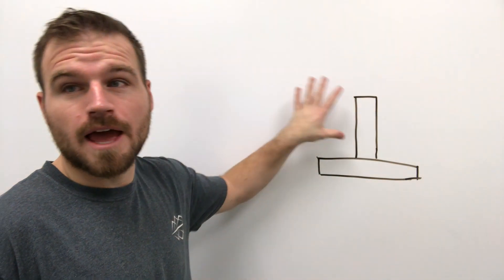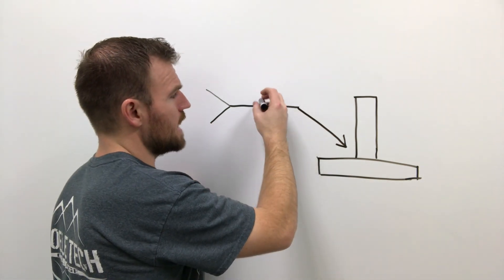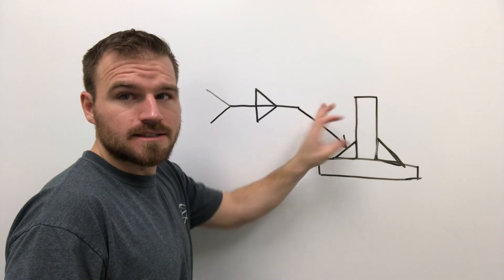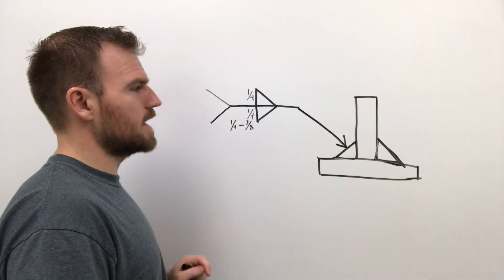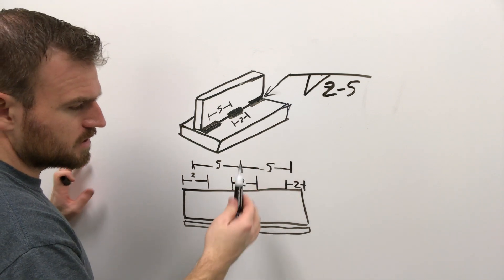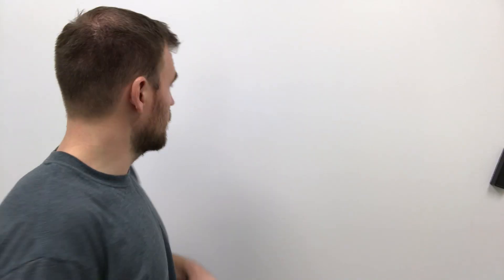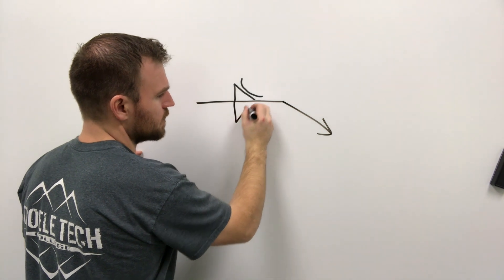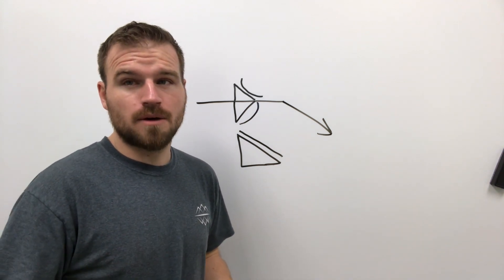Fillet Weld symbols